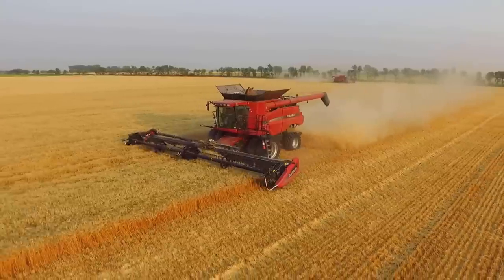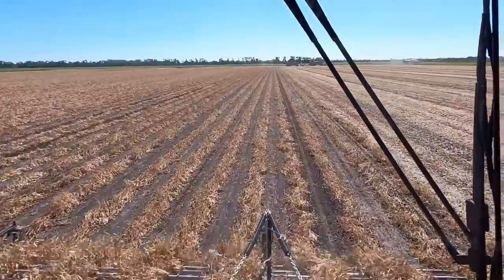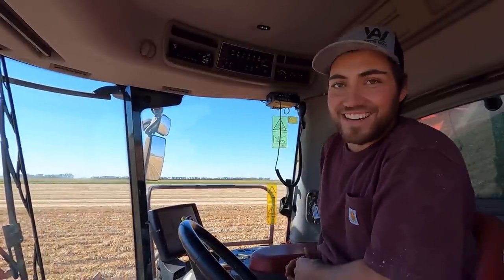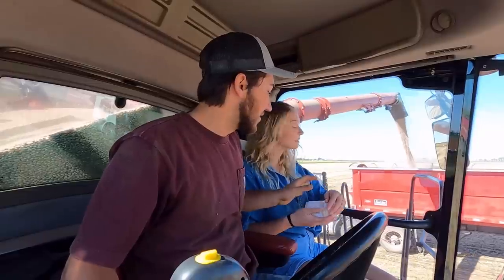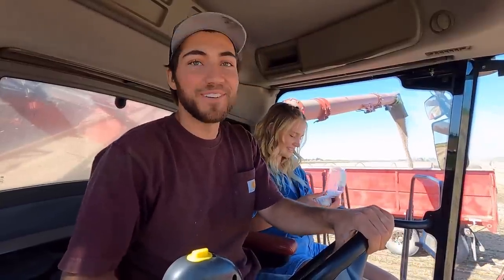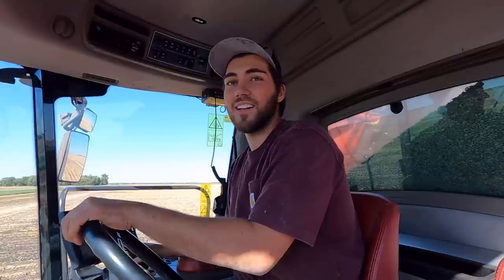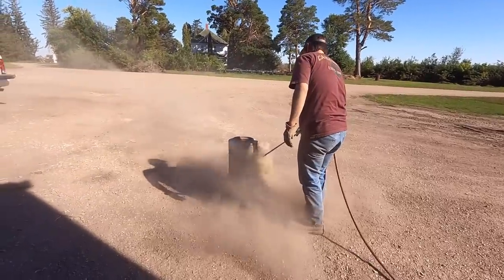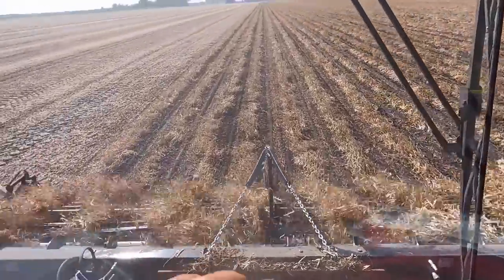Pinto Bean Harvest with Jenny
Pinto bean harvest is here! Or as some people say "Pinno bean harvest is here! Reminiscent of peanut harvest for you good southern folk.

Today, I just about sucked a log through the combine and that would not have bean good. Jenny bopper has a good eye, well, two of them. But she claims she has poor vision. Maybe so, but the eyes of her heart are pretty open if you ask me...

Howdy and jak se máš! (Czech for "How are you?")

We're a sugar beet farmin’ family in the Red River Valley of North Dakota! Our farm specializes in growing sugar beets, hard red spring wheat, sunflowers, corn, soybeans, and various types of dry edible beans. The legacy currently consists of my dad, my uncle, my two older brothers, and I (Beet Farmin Mitch).

I am a 6th generation family farmer recently graduating with college degrees in both Agricultural Economics and Crop and Weed Sciences. Enjoy as I showcase our operations everyday work, grow as a young farmer, be a goofball, and walk out the most important thing to me. My love for King Jesus!

My hope is that you may be entertained and spurred on to grow in your passion and knowledge for all things agriculture!

Commercial Drone Pilot (Part 107)